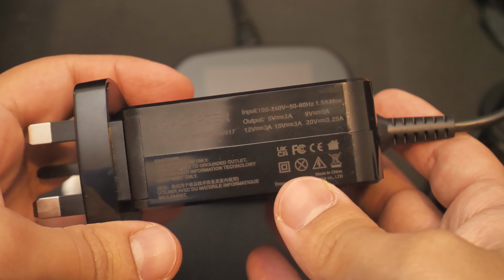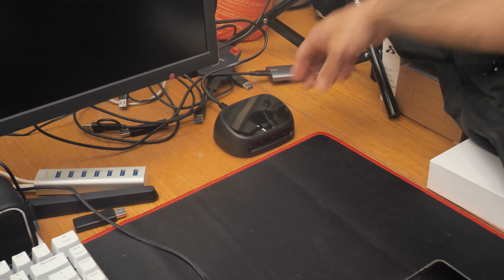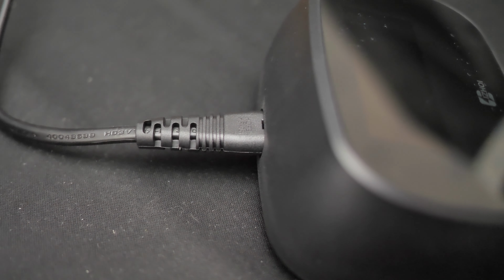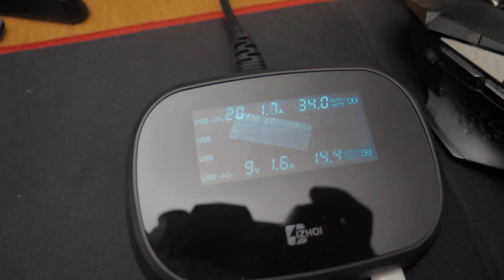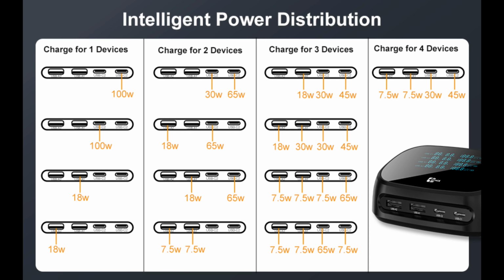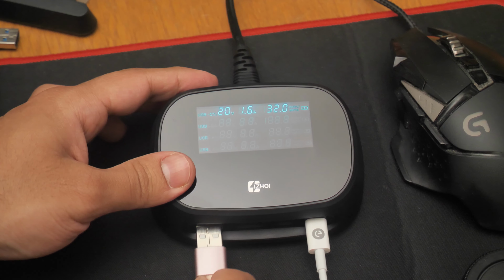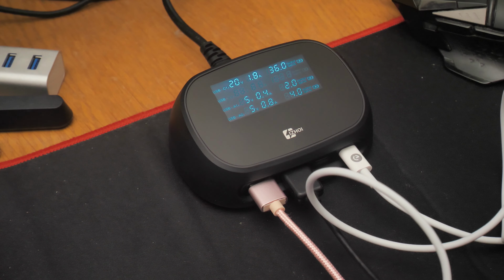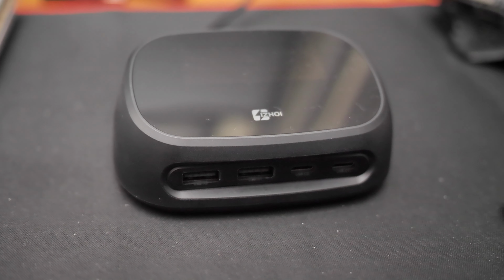IZHOI LED Display 100W GaN Ⅲ USB C Charger 4 Ports Desktop Power Super Fast Charger